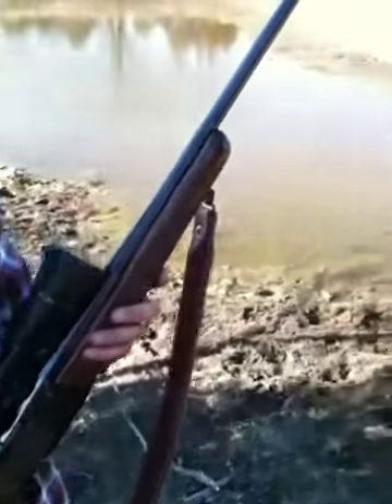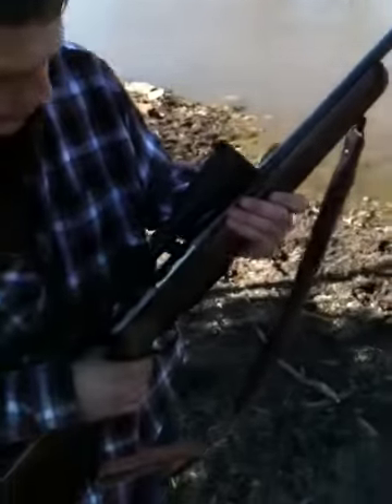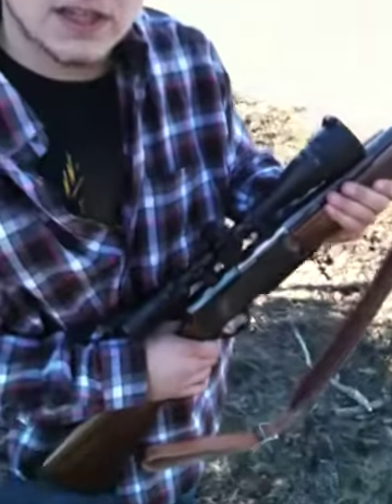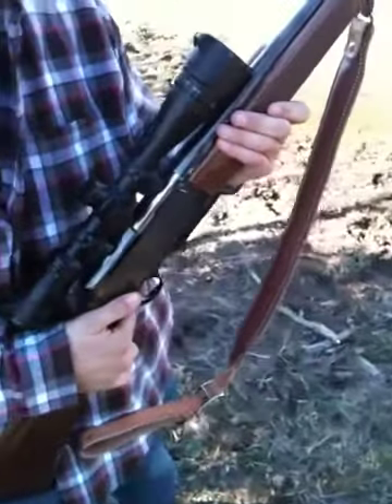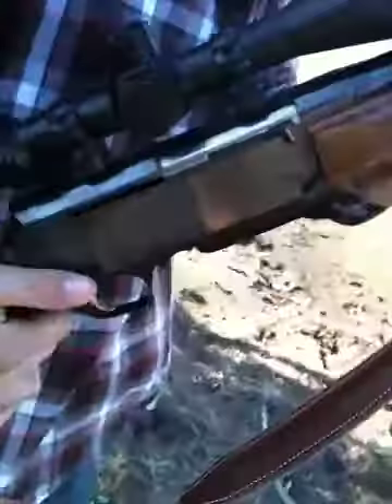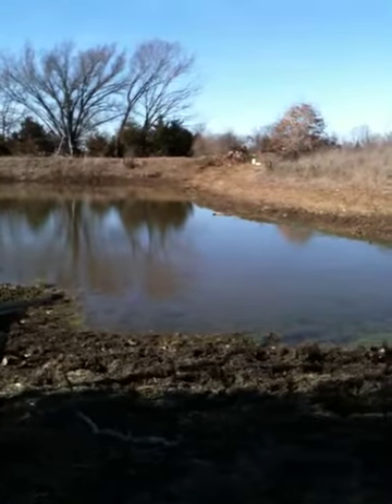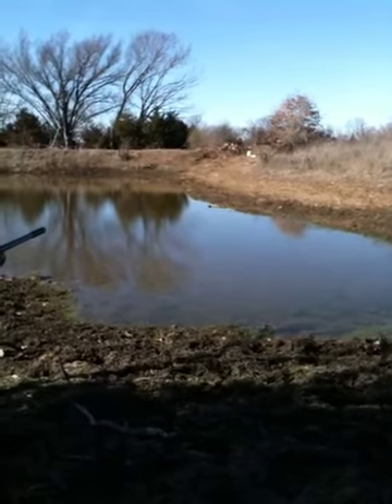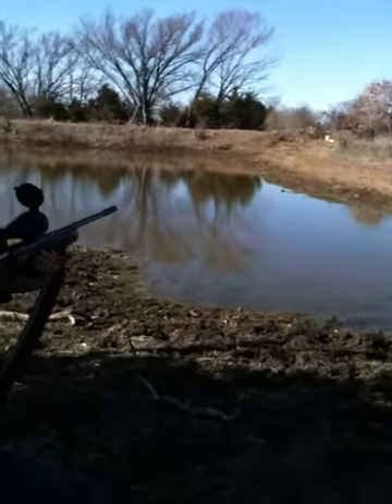Browning BAR 300.cal Win Mag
Boss. Watch in HQ